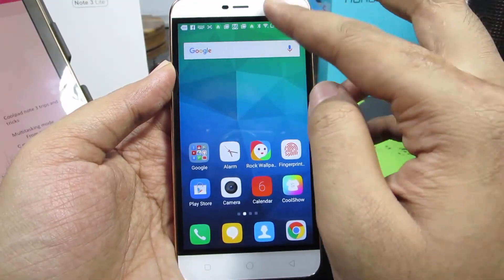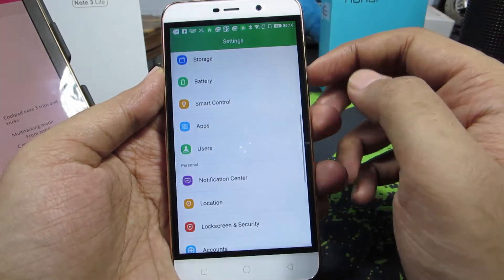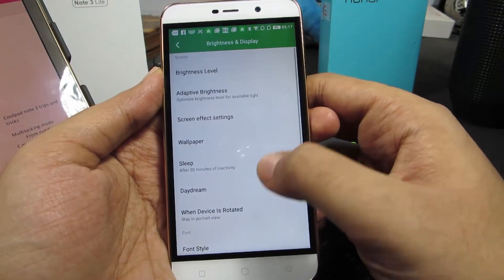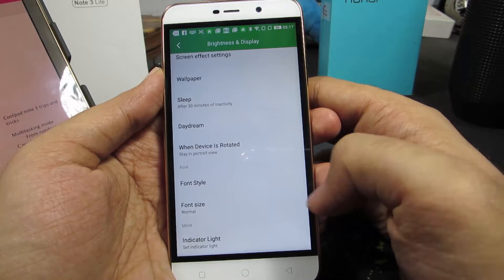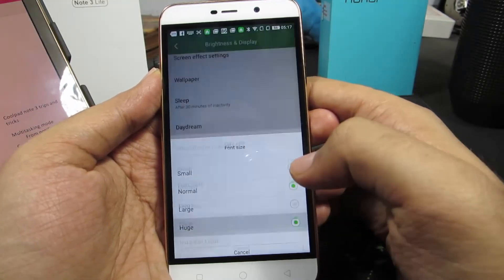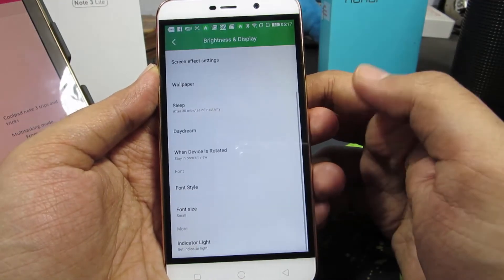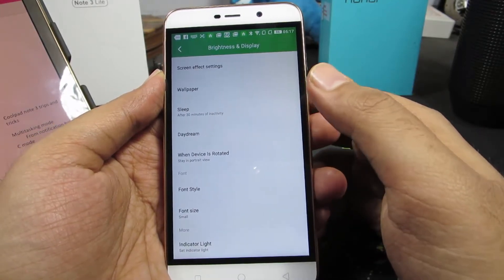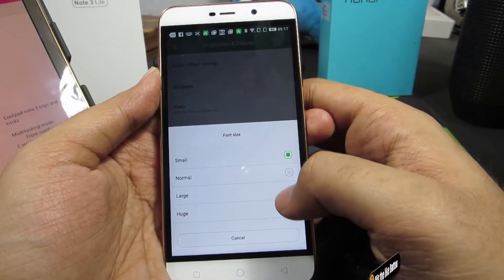How to Change font size on Coolpad Note 3 Lite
Outro video made by officialmotions